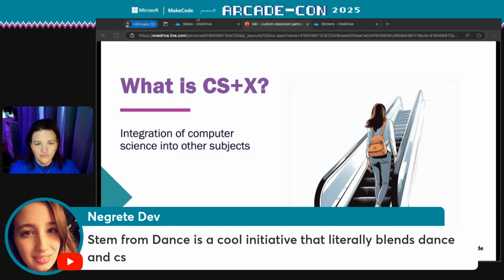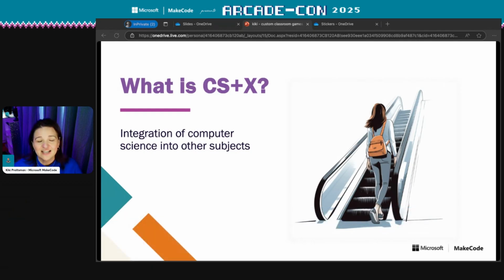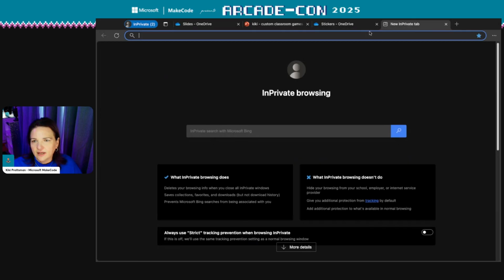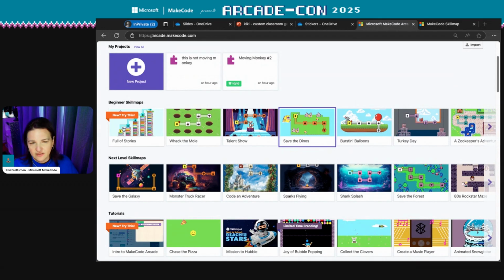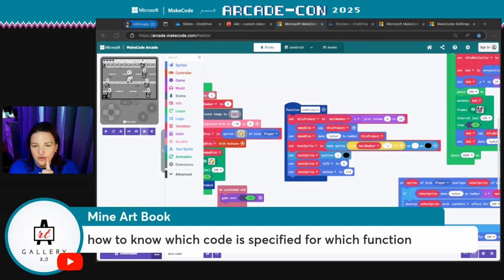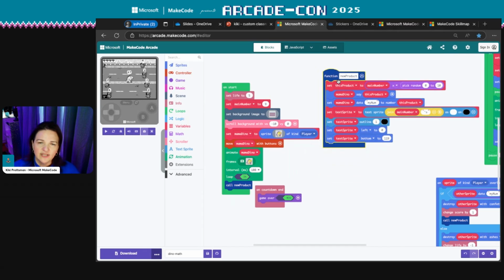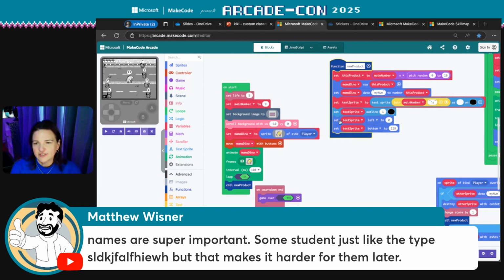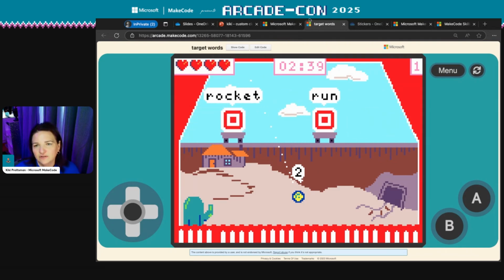Creating Custom Games for Your Classroom (Arcade-Con 2025)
Kiki Prottsman walks you through the importance of using games as a learning mechanic and shows you different ways that you can create your own educational games for your classroom...no matter what you teach!